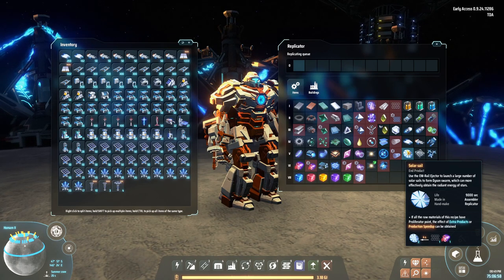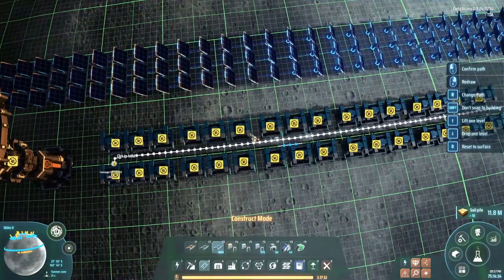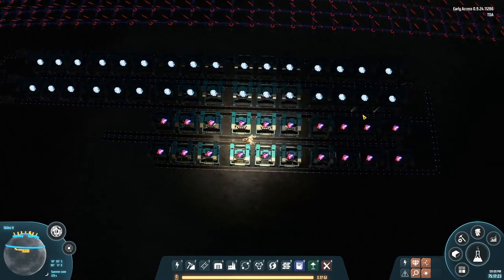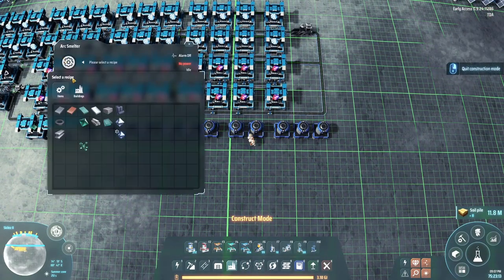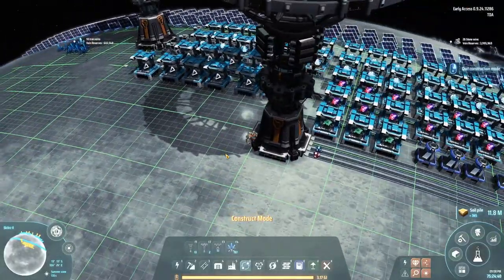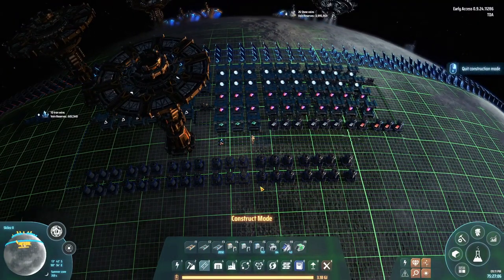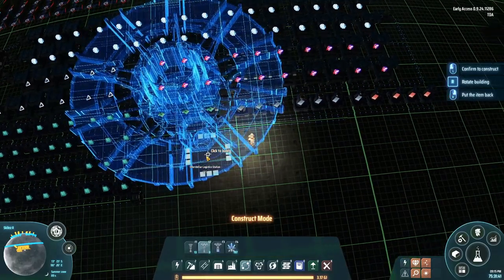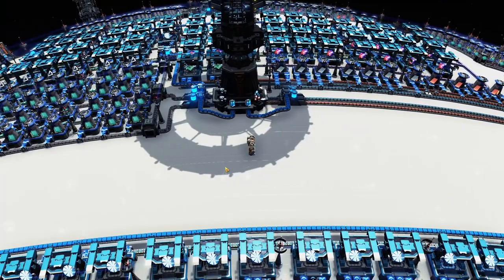Setting up for SOLAR SAILS! | #22 | Let's Play | Dyson Sphere Program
This series is about keeping organized and making the most out of the new mechanic: Proliferation!

This episode: How many Solar sails? oh, 150 per second.

Blueprint included as always.

This Super Proliferation run will be focused on
- No Spaghetti
- Optimizing the Proliferation Mechanic
- Perfect Ratios!

Blueprints supplied! (Tech appropriate, based on latest update)

This playstyle is extremely organized and will very effectively scale towards endgame, and in my humble opinion, very optimized.

It is definitely not the only way to play, so I encourage you to try things out for yourself as well!

(if you find them useful, like the blueprints to help others find them as well!)